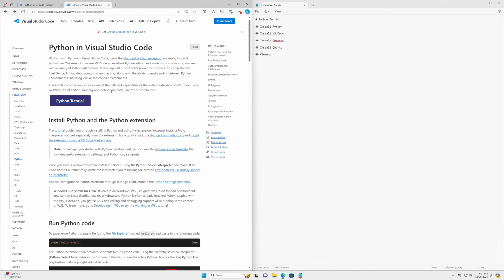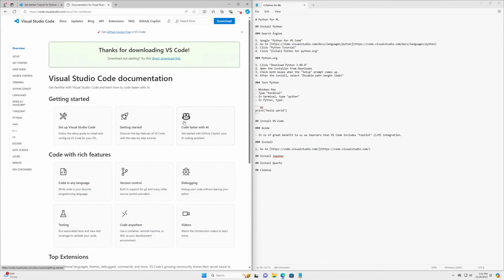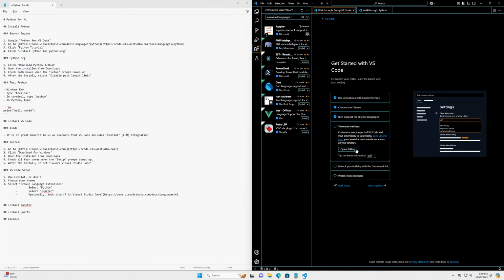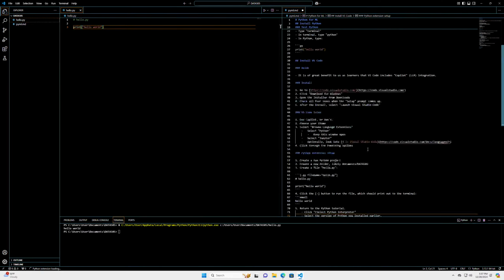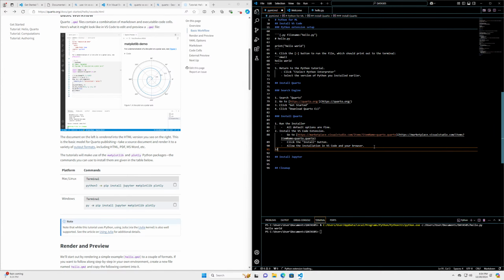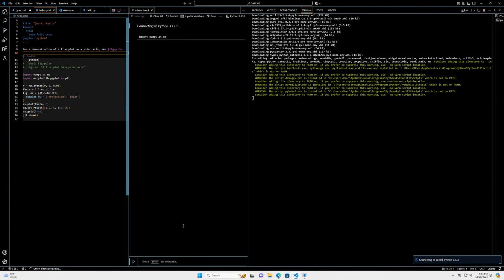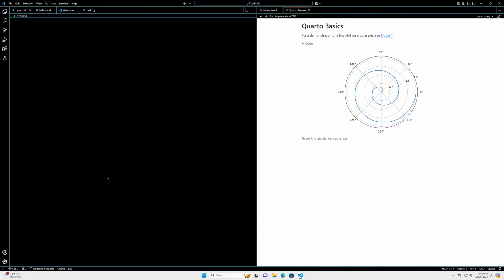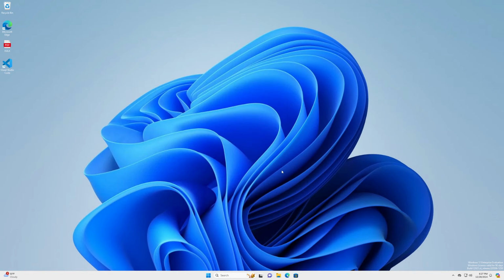Python, VS Code, Quarto